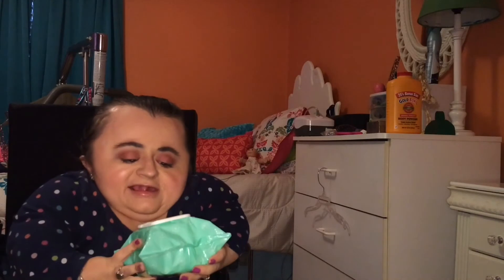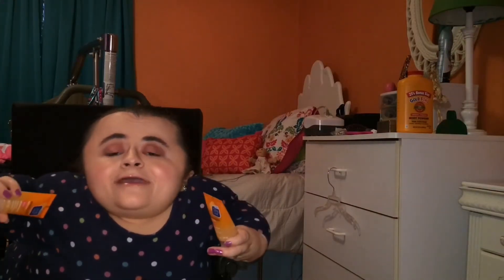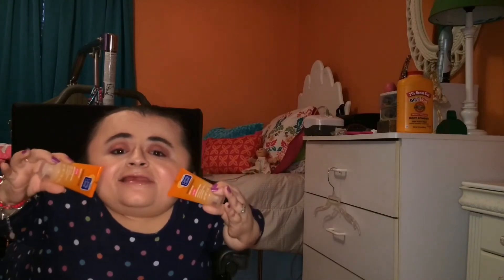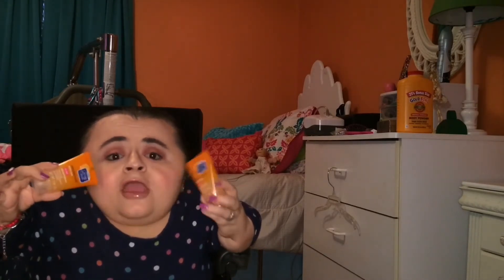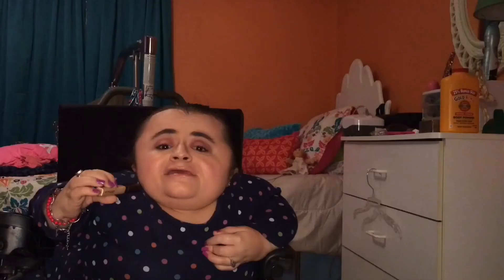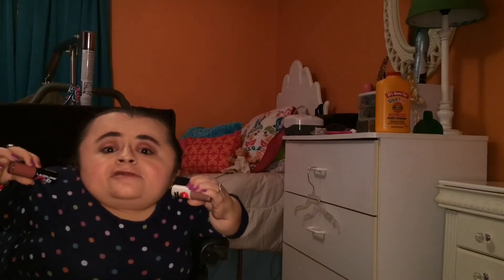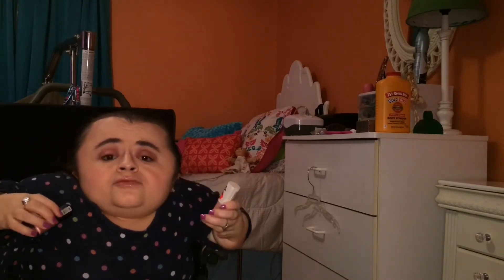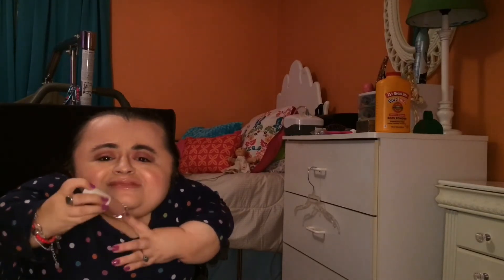Makeup & Skincare Haul!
Open me! ❤️❤️❤️❤️❤️❤️

Products I talk about:

Equate Beauty Sensitive Cleansing Facial Wipes

Clean and clear morning burst cleanser

Maybelline fit me concealer